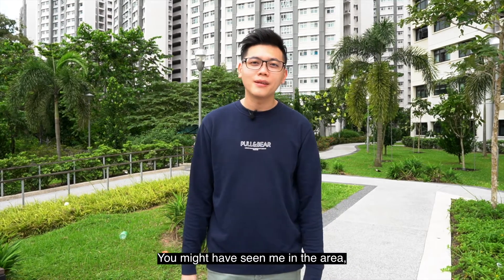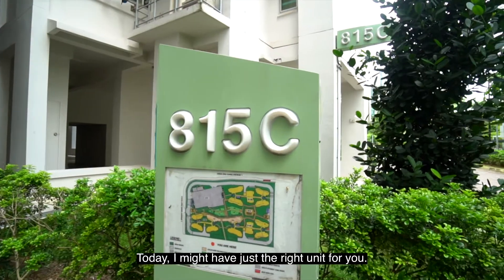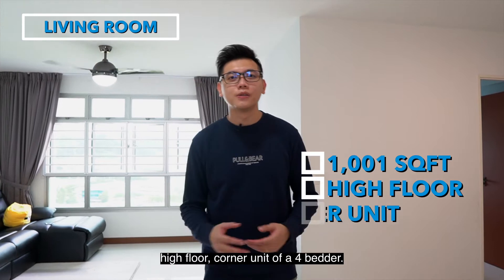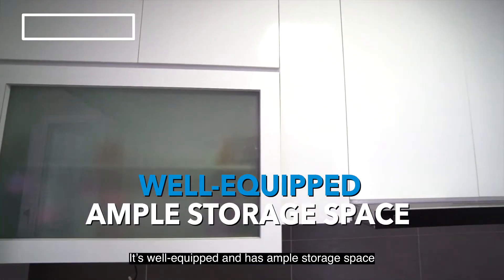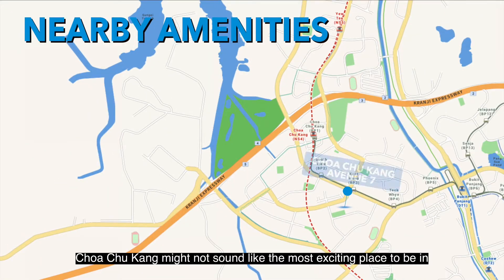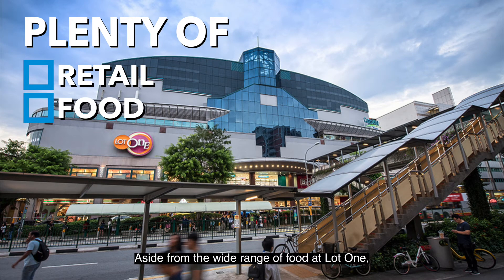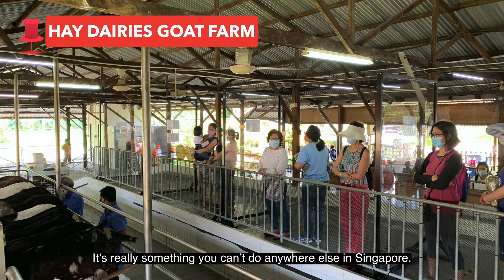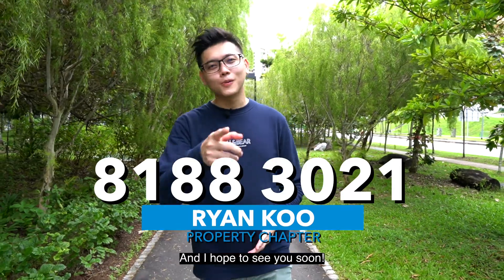815C Choa Chu Kang Avenue 7 | High Floor 4 Room Newly MOP Unit For SALE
Keat Hong Quad is a newly MOP HDB development located at 815C Choa Chua Kang Avenue 7 in District 23. This 4-Room A apartment which was recently MOP-ed has a beautiful high floor view and its a corner unit! It is facing Keat Hong Garden and Keat Hong Link giving you a quieter facing.
Amenities wise, it's within proximity to a variety of Shopping Malls, Eateries, Supermarkets and Parks. As for family with children, schools within 1km include South View Primary, Choa Chu Kang Primary, ITE College West and many childcare centres. Additionally, you are 5mins walking distance from Keat Hong LRT Station and 15mins from Choa Chu Kang MRT Interchange.